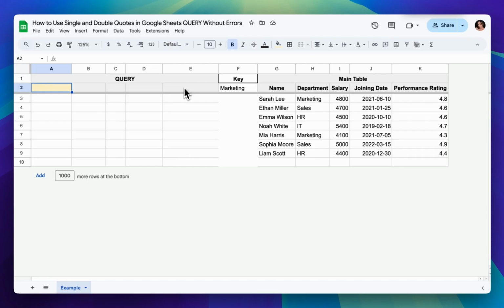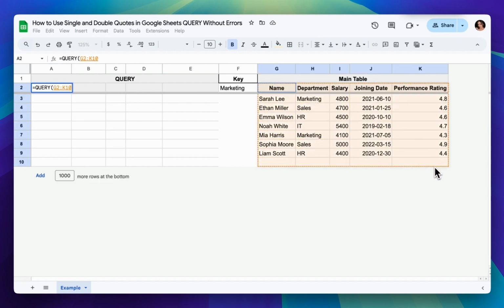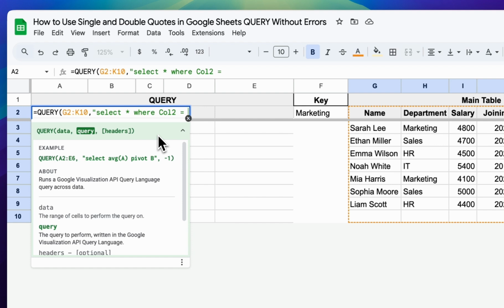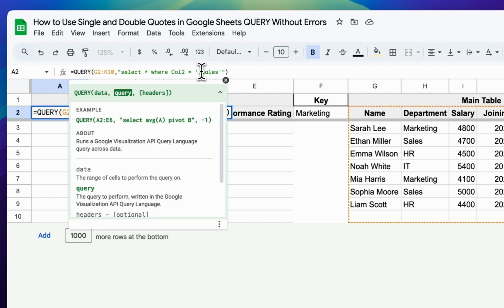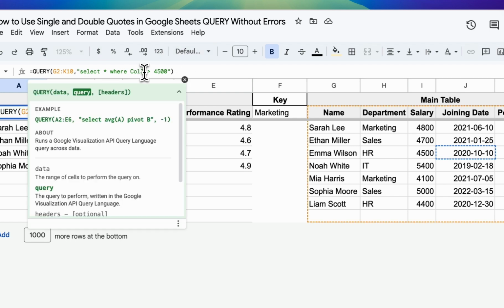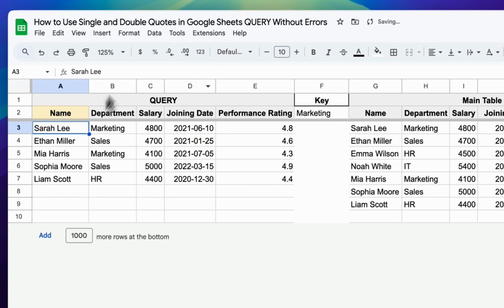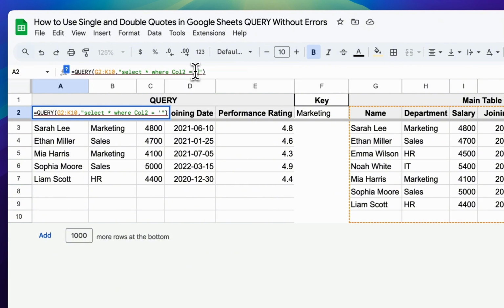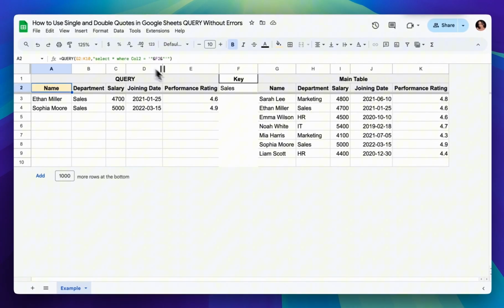How to Use Single and Double Quotes in Google Sheets QUERY Without Errors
Simple fixes, big results! Avoid the top mistakes when using quotes in QUERY formulas

In this video, we’ll dive into the intricacies of using single and double quotes in Google Sheets' QUERY function without running into errors. Whether you're a beginner or an advanced user, mastering this is crucial for creating dynamic and error-free queries.

Here’s what we’ll cover:
- Understanding the QUERY function structure.
- Using single and double quotes correctly:
    When and where to use them.
    Common scenarios, such as filtering text-based and numeric data.
    Dynamically referencing cell values in your query.
- Avoiding common mistakes.
- Practical examples.

Key moments of the video:
0:00 - Introduction
0:24 - Understanding the QUERY Function Structure
1:02 - Correct Use of Single and Double Quotes
2:47 - Working with Numeric and Date Values
4:22 - Common Mistakes and How to Avoid Them
4:40 - Using Dynamic References in QUERY Formulas